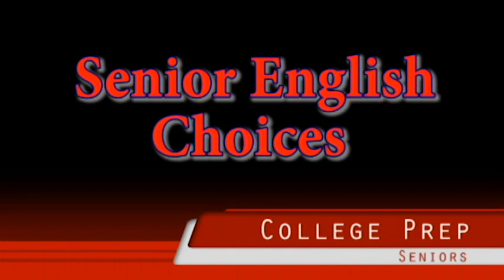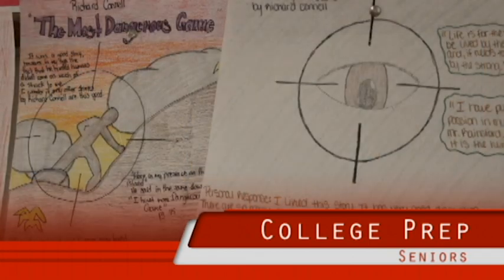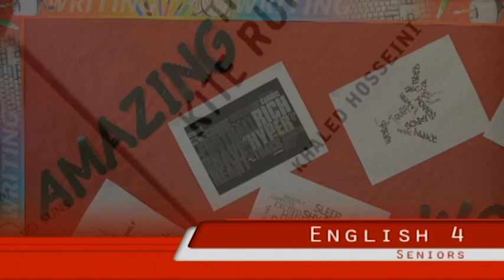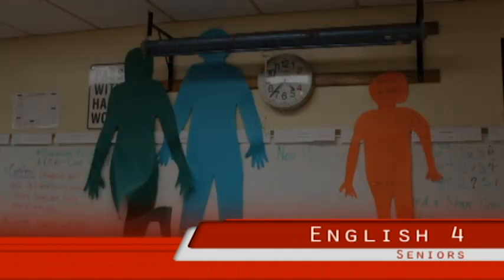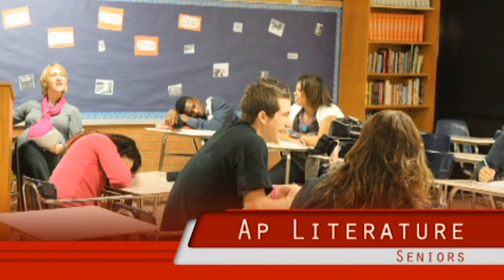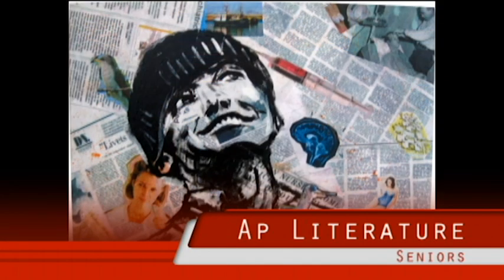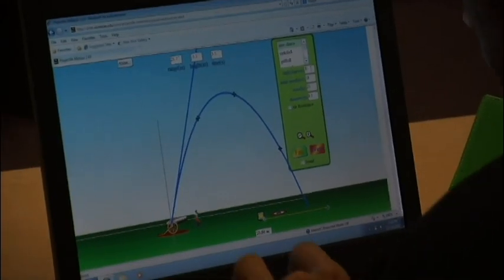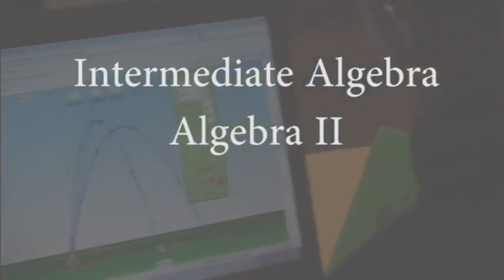South High Enrollment for Current Sophomores & Juniors